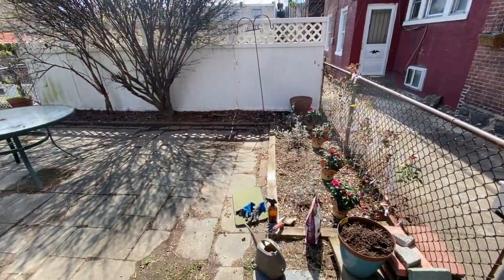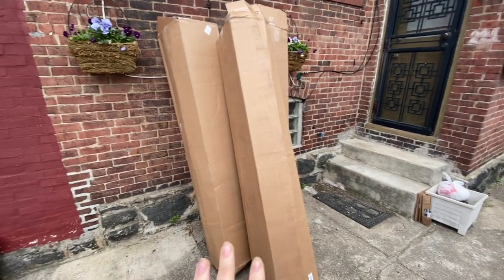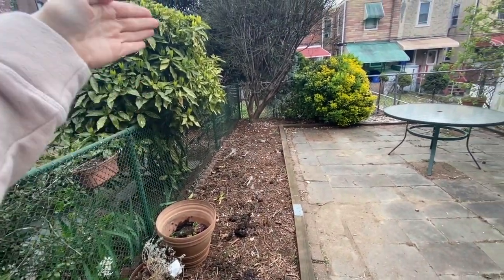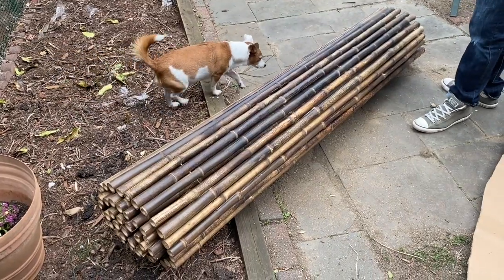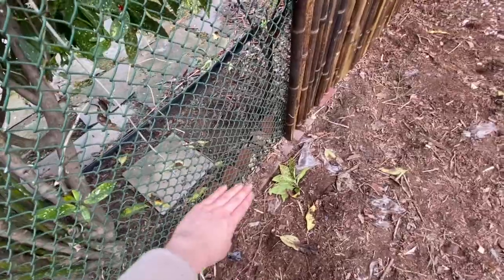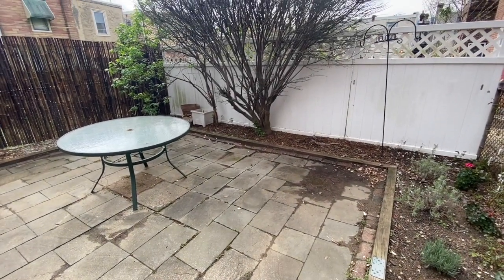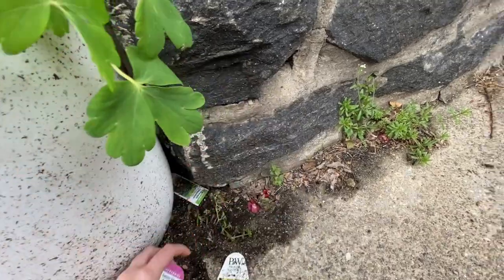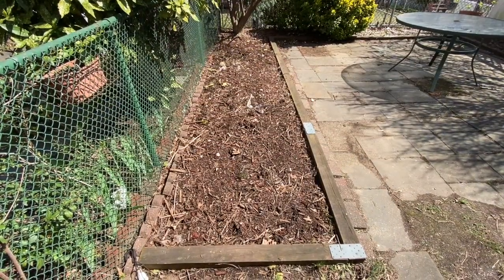Quarantine Projects | Renter Friendly Privacy Fence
Hey everyone :) Today we’re adding a little privacy to my urban garden, and we’re doing it renter-friendly! I’ve been meaning to add something to hide the terrible chain link fence, and I think I’ve found just the thing. I hope you all are well, and keeping sane in quarantine!